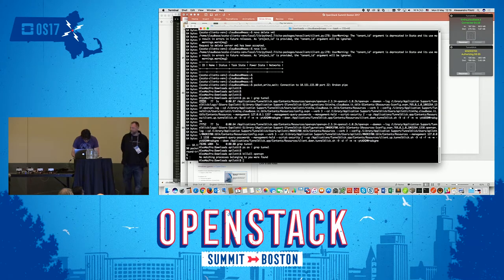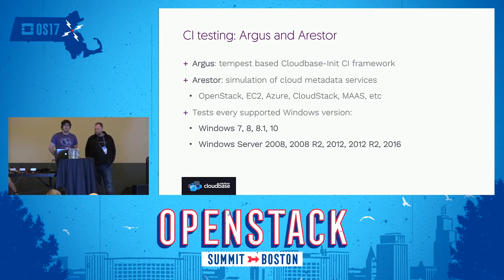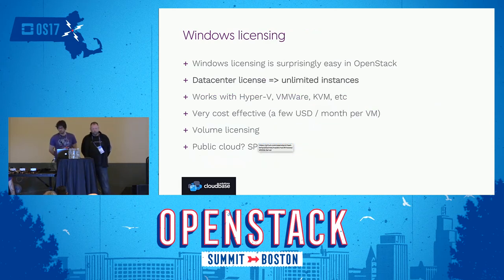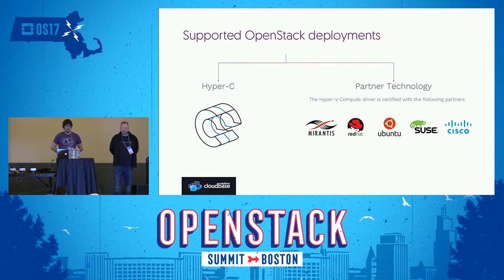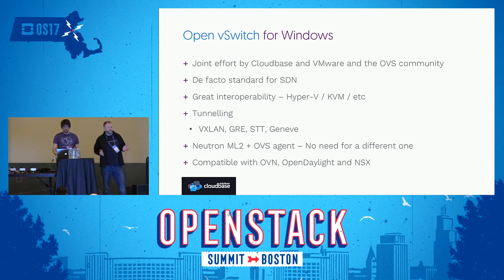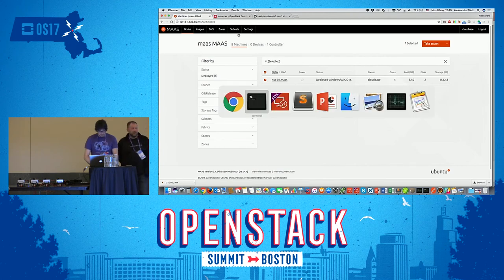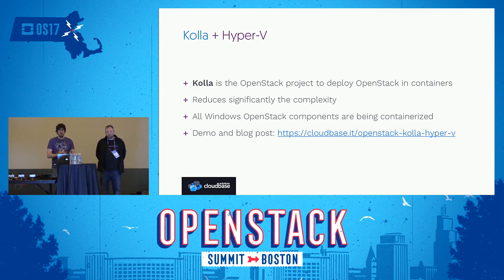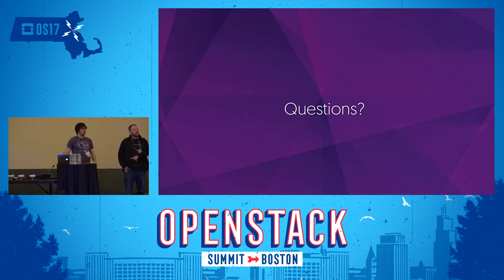OpenStack and Windows- What's new in Ocata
OpenStack is a great platform for Linux as well as for Windows, with the latter growing stronger every year as OpenStack gains more momentum in the enterprise world. Microsoft's Windows Server / Hyper-V Server 2016 includes a lot of new cloud oriented features which are fully supported in an OpenStack infrastructure, including Storage Spaces Direct for hyper-converged deployments, Shielded VMs for the best guest isolation, Nano Server, a new networking stack and much more. Windows as a guest on